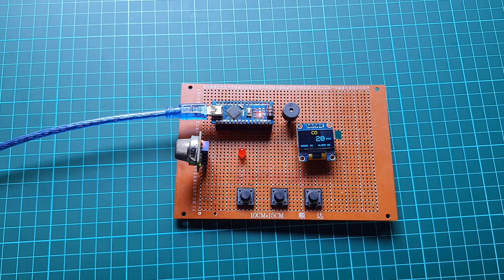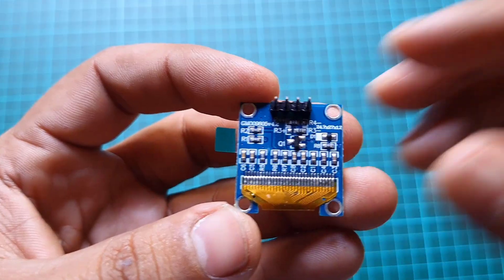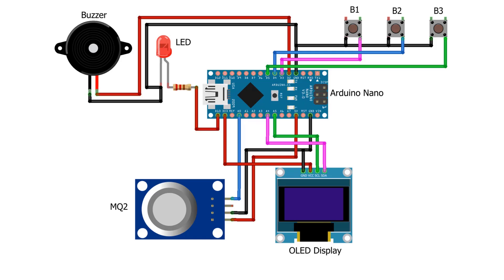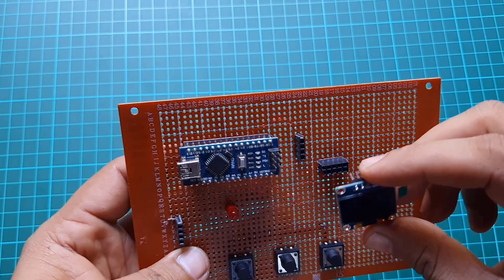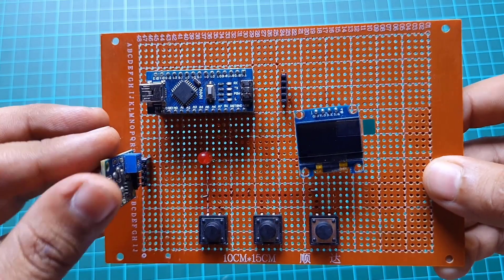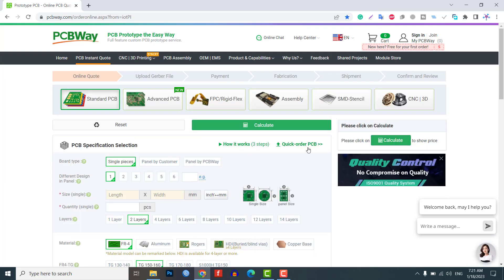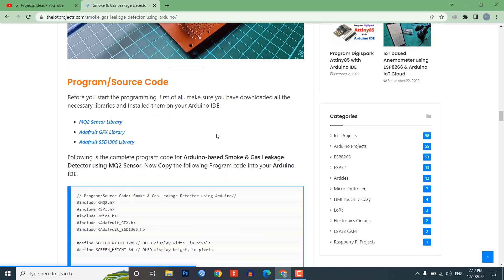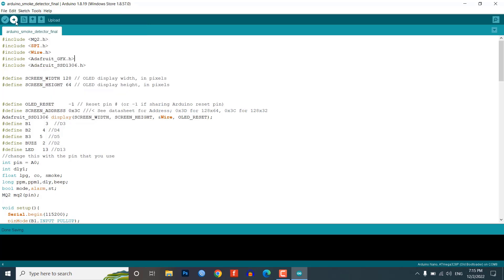Smoke & Gas Leakage Detector using Arduino - MQ2 sensor & OLED Display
In this project, we will make a smoke and gas leakage detector using Arduino. We have used the MQ2 Gas sensor module to detect Smoke and carbon monoxide concentrations present in Air. MQ2 is a versatile sensor that can detect LPG, smoke, alcohol, propane, hydrogen, methane, carbon monoxide, etc. This makes the MQ2 Gas Sensor Module an excellent choice for building an indoor air quality monitoring system, a breathalyzer, or an early fire detection system.
First, let’s see how this project works. The MQ2 sensor detects smoke and Carbon Monoxide values and sends them to Arduino. Arduino then processes these values and displays these values on the OLED display. It also checks if these values are above the safe level then it sends a command to the buzzer and a LED. Then the buzzer starts alarming with a flashing LED.

► MQ2 Sensor Gas & Smoke Leakage Detector Circuit using Arduino

Time Stamps
0:00 Overview: Smoke & Gas Detector using Arduino
1:02 Working of Arduino based Smoke & Gas Detector
1:55 Components Required
2:15 Circuit Diagram: Gas & Smoke Detector
3:18 Program/Source Code
3:42 Uploading Code & Testing Project
5:07 Conclusion
Components Purchase Links: Smoke & Gas Leakage Detector using Arduino - MQ2 sensor & OLED Display
► Arduino Nano
► MQ2 Sensor
► 0.96" I2C OLED Display
► 5mm LED
► Zero PCB board